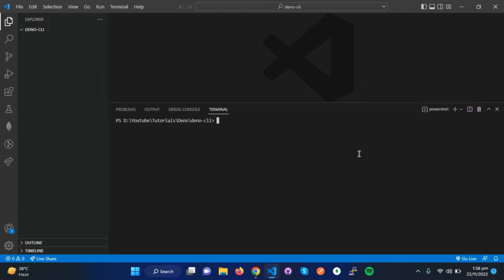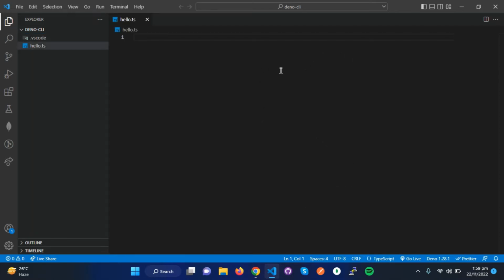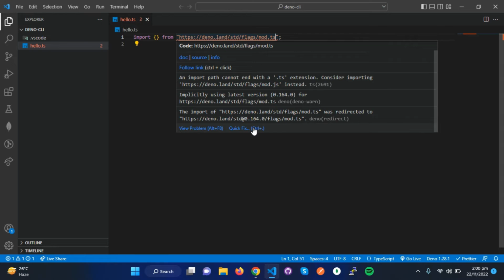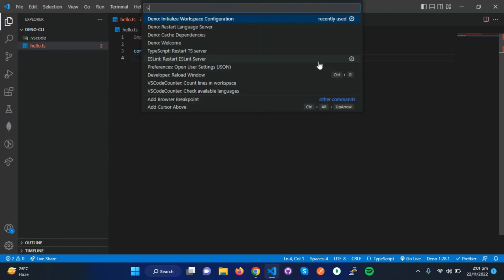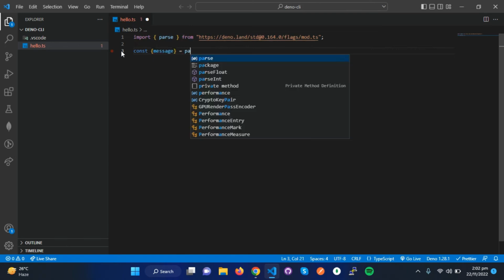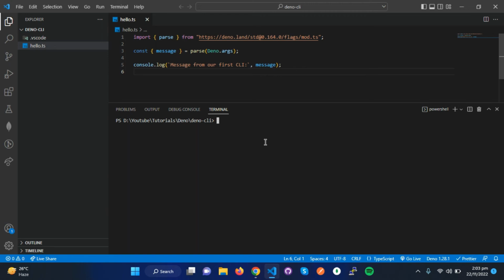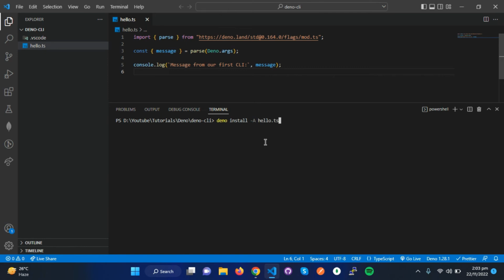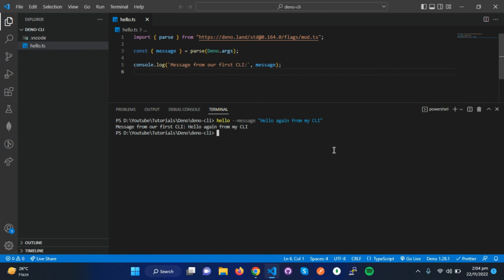Create a simple CLI using Deno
In this tutorial, I'm gonna show you how to create a CLI using deno.js. I will try my best to cover every single piece of information in this video. This is part 1 of the CLI in Deno. In the next part, I will show you how to upload the module and use it in your projects. I hope you guys will like the video.

Regards
Scratch Coding